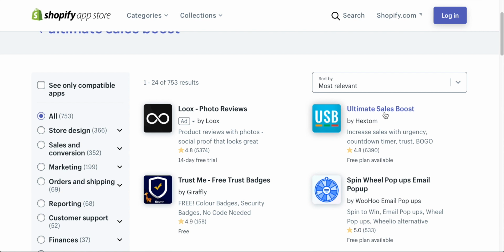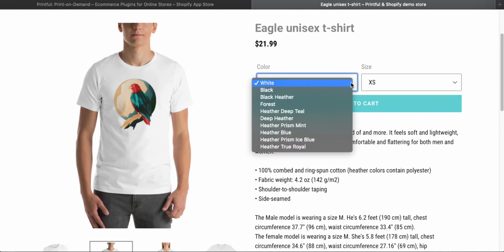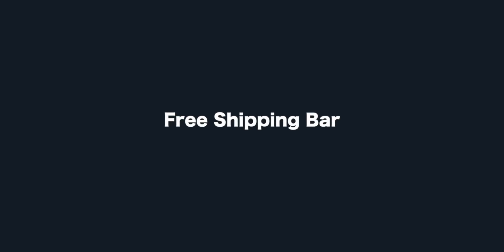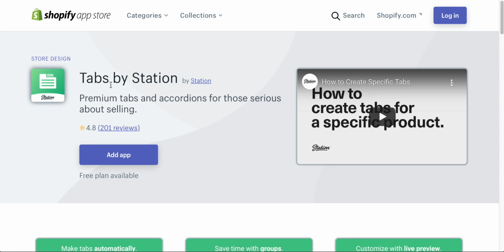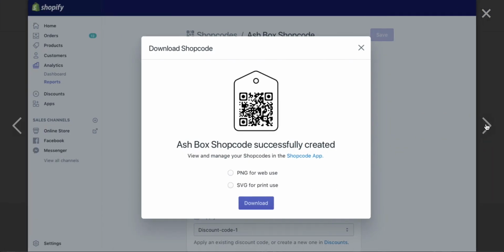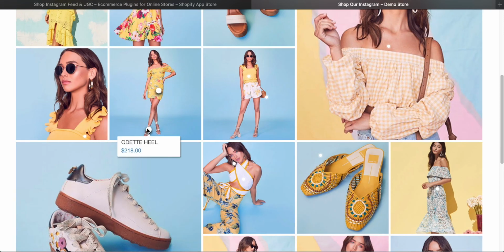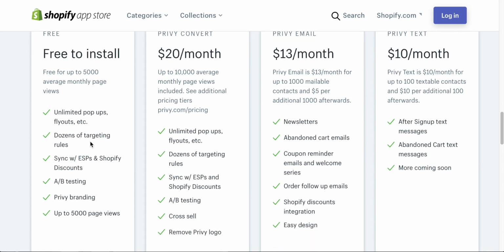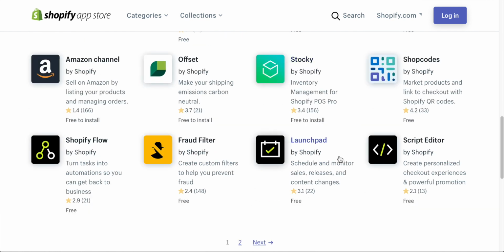Best Free Shopify Apps for 2021 - You NEED These!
Best free Shopify apps for 2021 - this best Shopify apps list goes through some great free apps for Shopify like Oberlo, Free Persistent Cart, Privy and many more free Shopify apps. Printful is there too in this list of best Shopify apps for 2021.